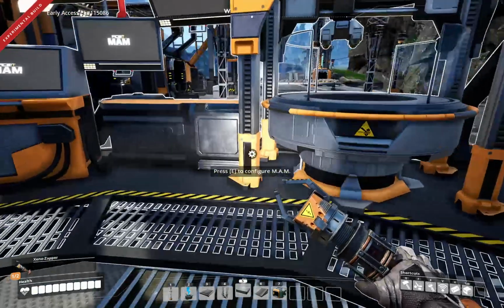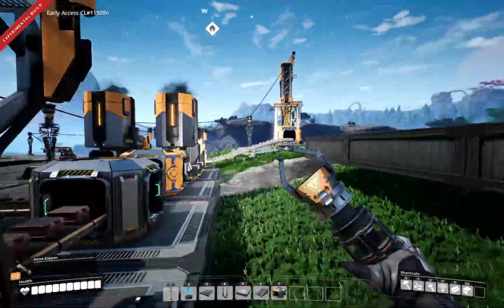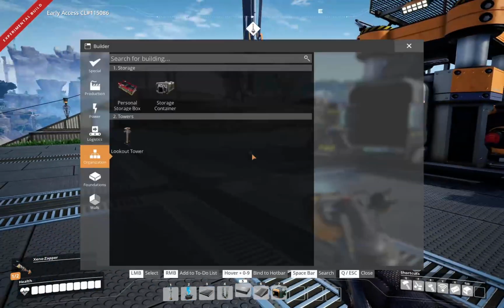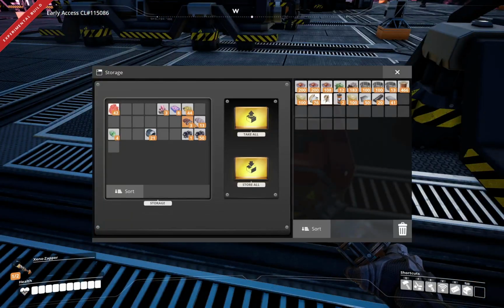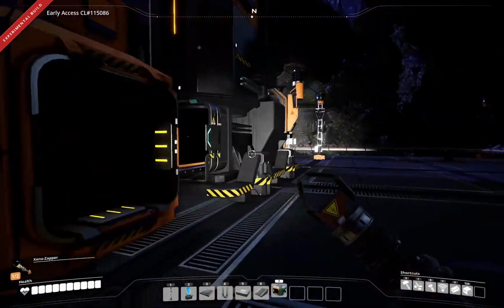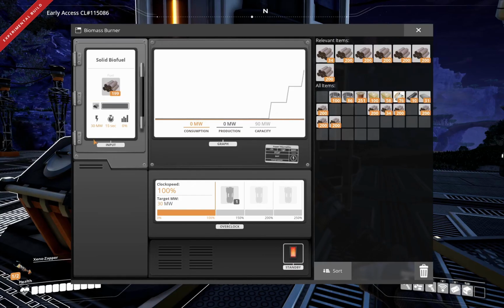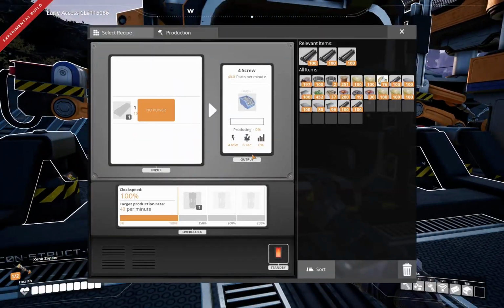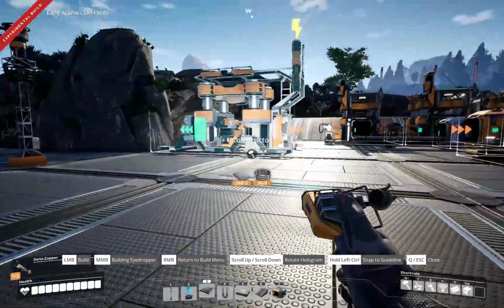Satisfactory Season 2 - Ep 8 Starting Rotors